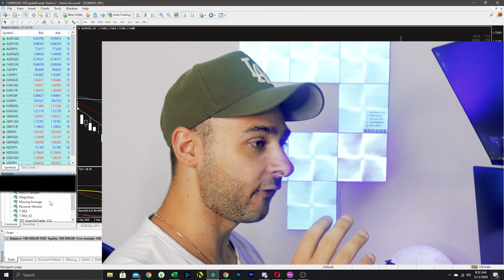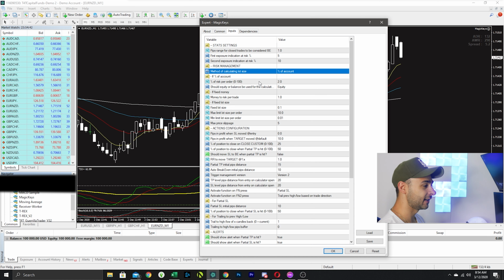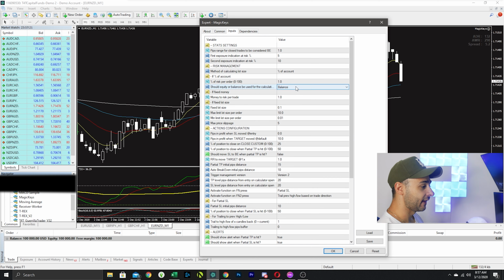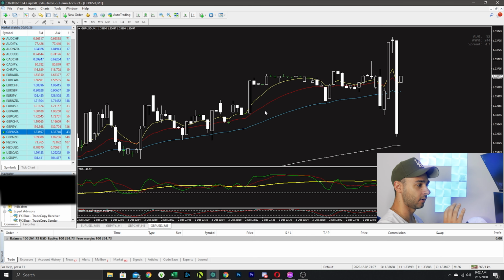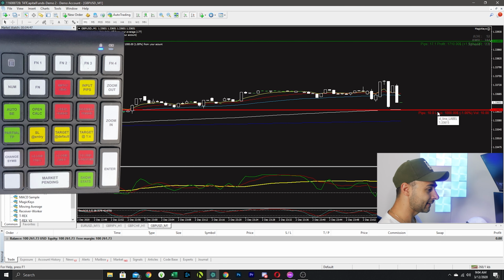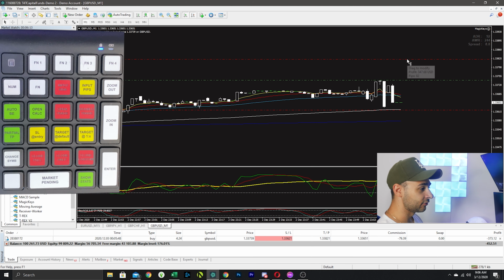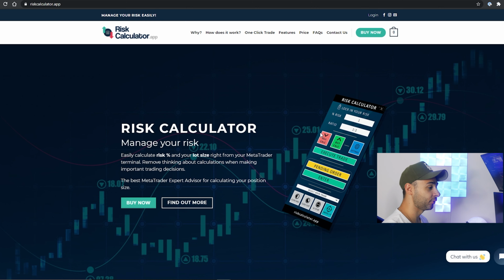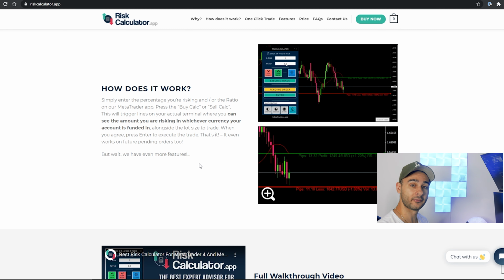How to Use MagicKeys - FOREX Risk/Trade Management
In this video i will show you how to use MagicKeys for FOREX trading for trade management.
Every trader should learn and understand Risk management & Trade management.
If every forex trader can understand risk, they would do a lot better.

Chapters:
Intro 00:00 - 1:21
What I Like 1:21 - 3:37
Should You Buy? 3:38 - 4:44
How I Use MagicKeys 4:45 - 14:00
Closing Thoughts 15:19 - 16:53